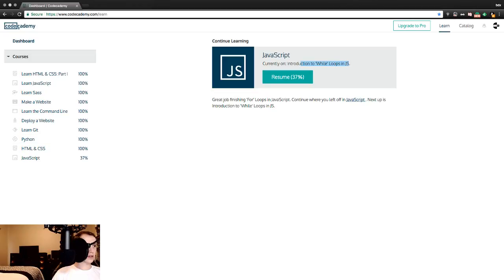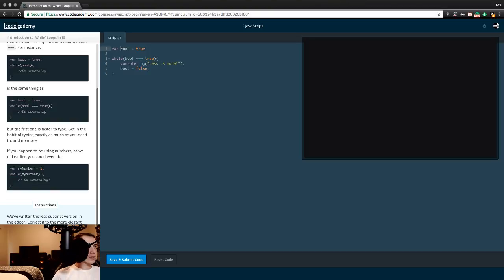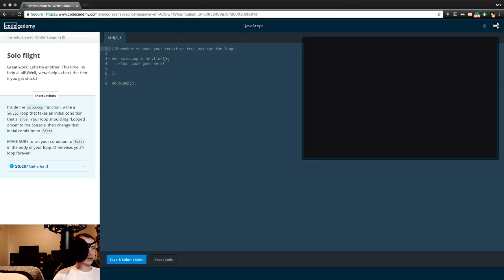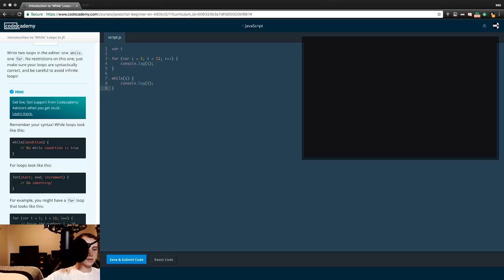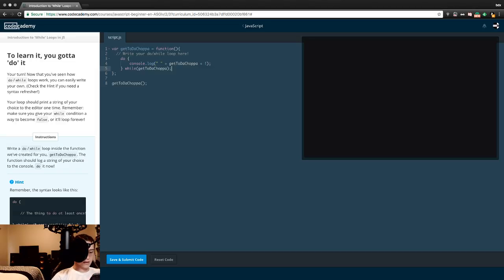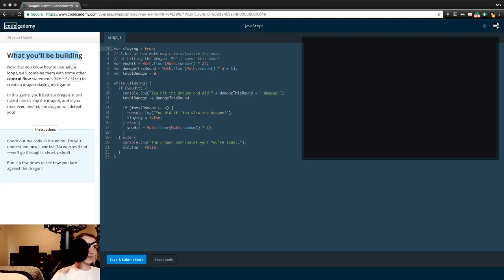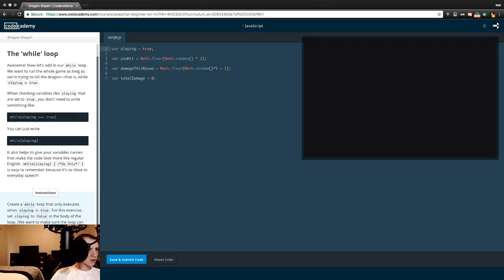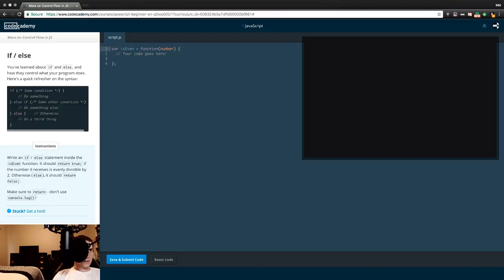Day 77 - Year of Streaming & Learning to Code